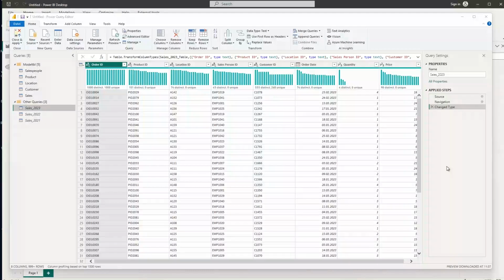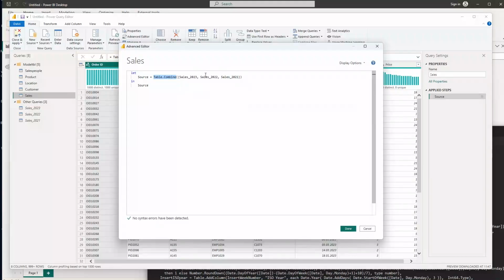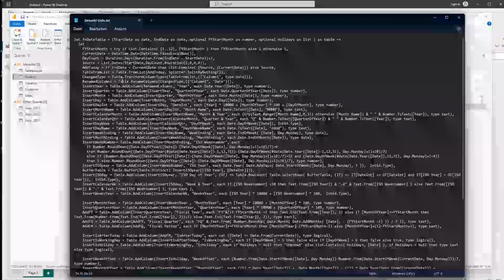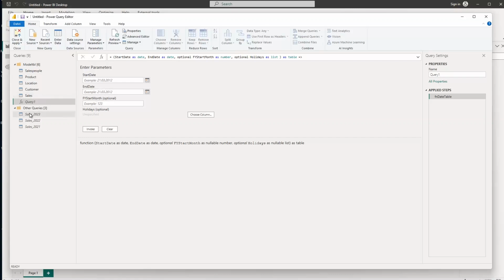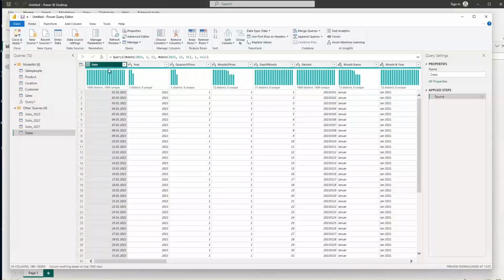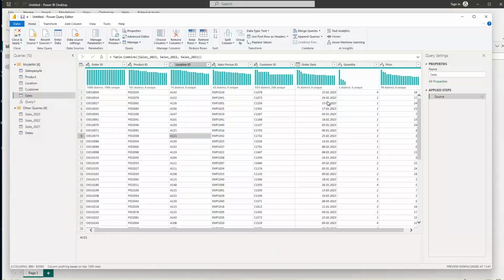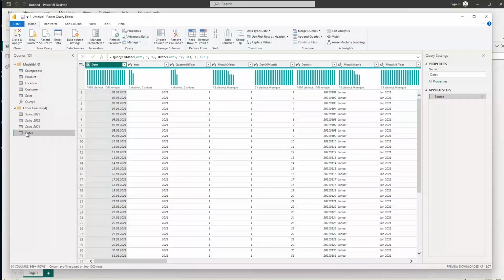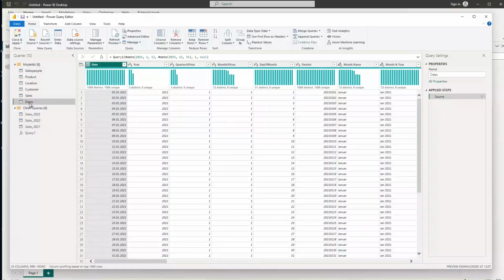Time Intelligence in Power BI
Unlock the full potential of your data analysis with our detailed guide on creating and utilizing a proper Dates Table in Power BI. This playlist is designed for professionals, data enthusiasts, and Power BI users who want to ensure their reports are accurate and insightful. In this course, we emphasize the importance of a well-structured Dates Table, showing you step-by-step how to create one that enhances your data models and reporting.

Whether you’re a beginner or a seasoned analyst, mastering the Dates Table is crucial for time-based analysis and accurate data interpretation.

What You’ll Learn:
• Why a proper Dates Table is essential for Power BI
• Step-by-step guide to creating an effective Dates Table
• Best practices for integrating the Dates Table into your data models
• Tips for optimizing time-based analysis and reporting accuracy

Ideal For:
• Power BI users looking to improve their data model accuracy
• Anyone interested in mastering time-based data analysis